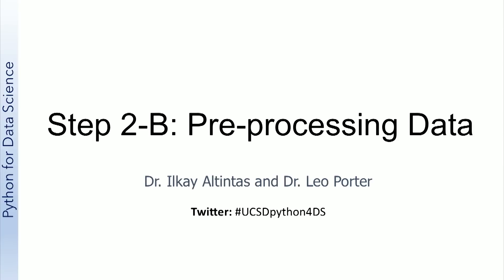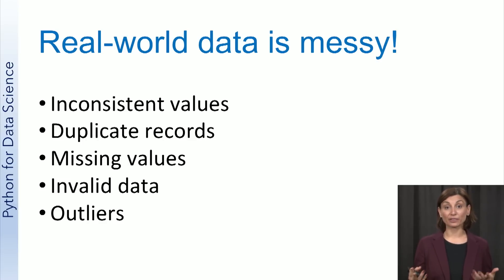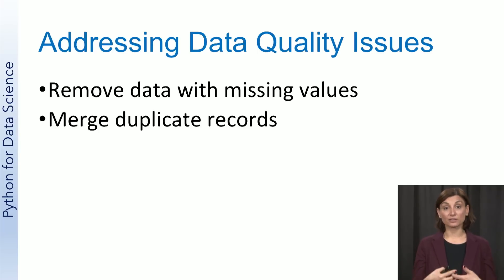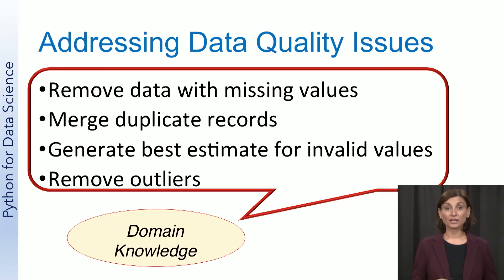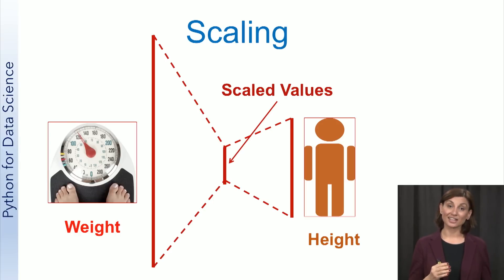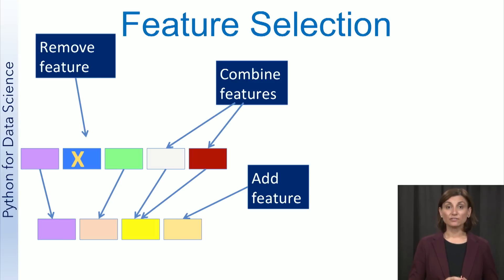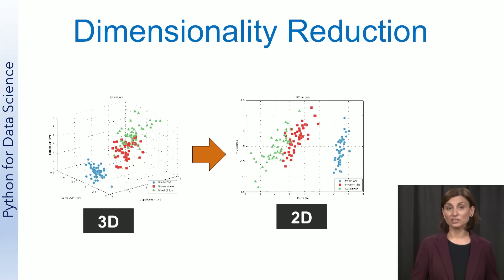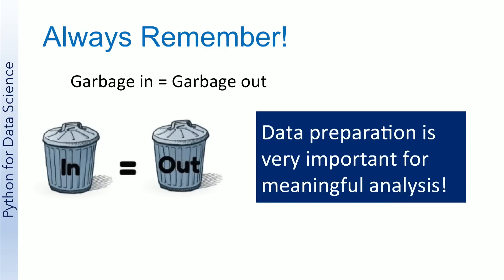UCSDSE202017-V002400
Data_Science_2017_W1_L3_V6_1.mp4